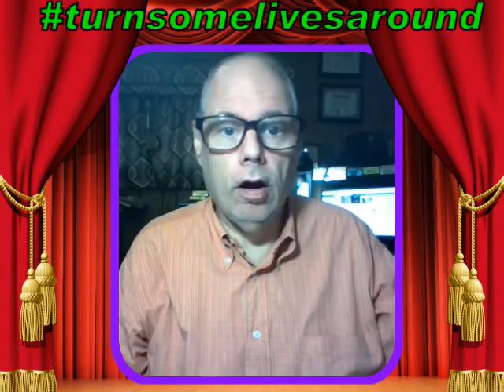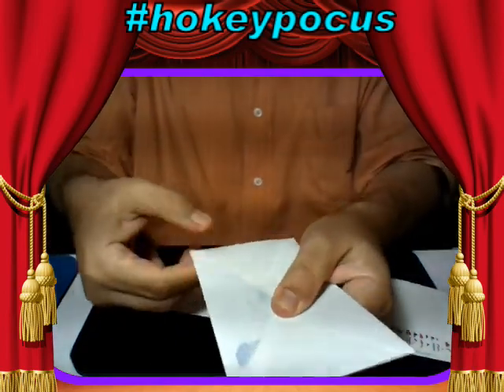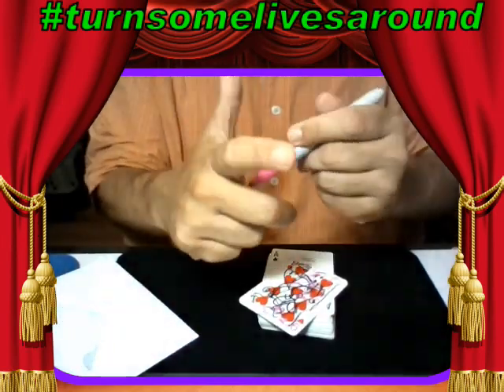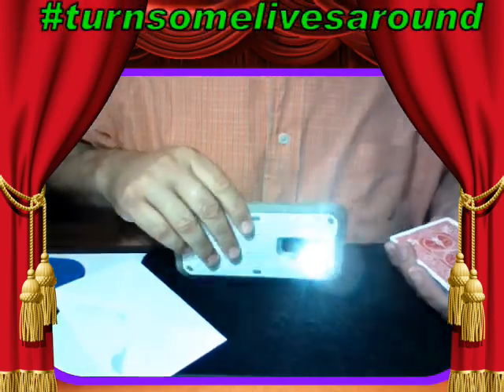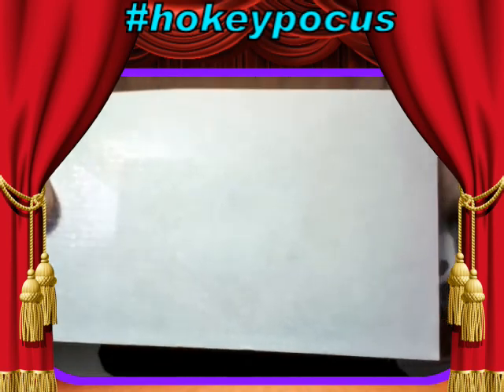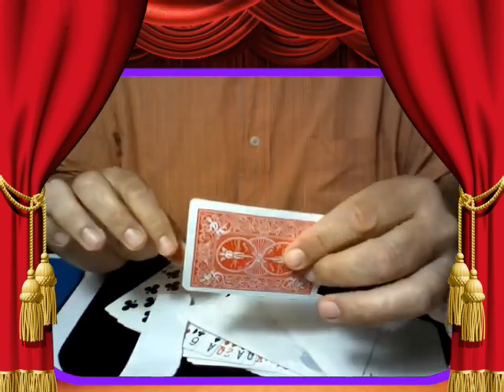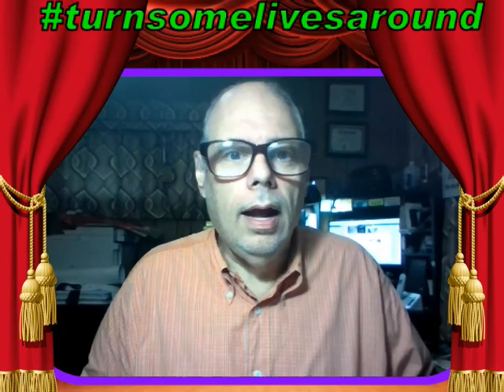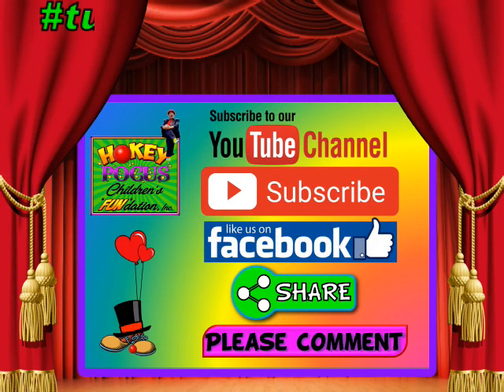Be open to critique...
08/16/2020  -  Episode 164
Hi everyone. I know people are stressed and anxious right now. I'm going to perform a little motivational magic trick each morning.
Thanks from Hokey Pocus Childrens FUN-dation, Inc.